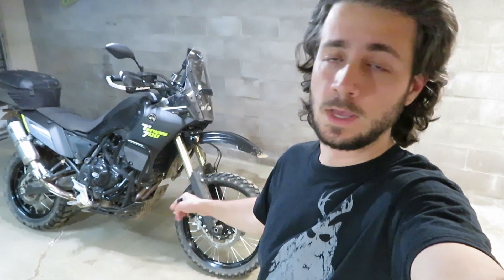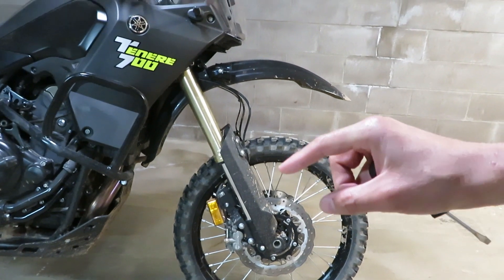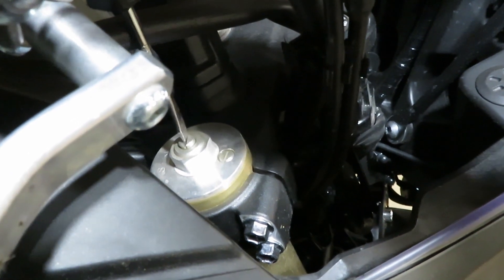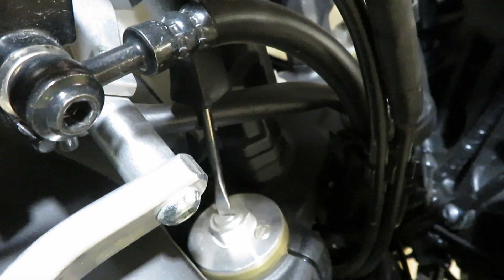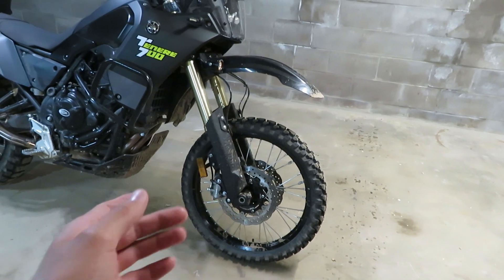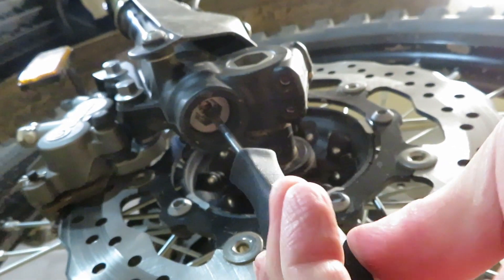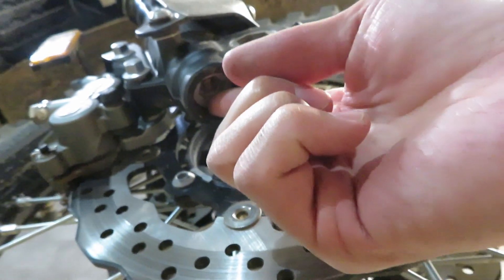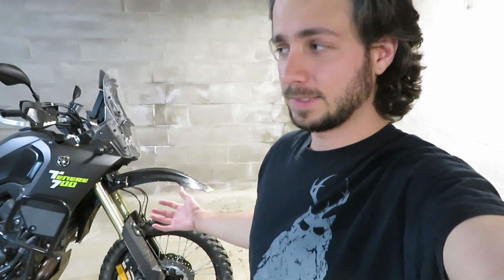Adjusting Tenere 700 Compression & Rebound Damping (Front)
A quick overview of adjusting the compression and rebound damping on the Tenere 700 forks.

Microphone Adaptor For Hero4
BT-S2 Bluetooth Communicator